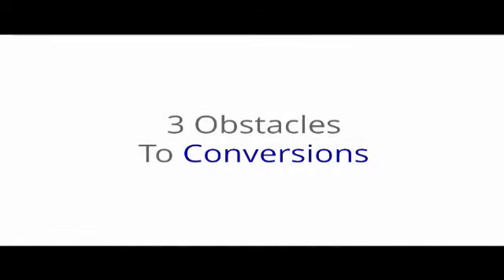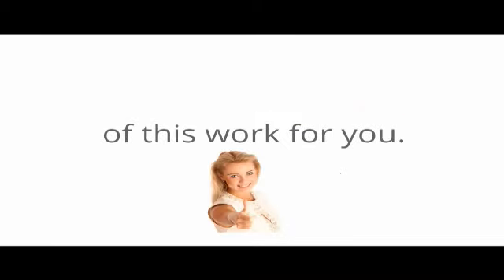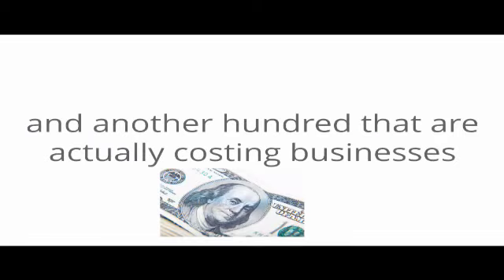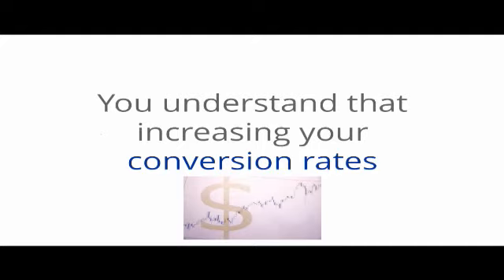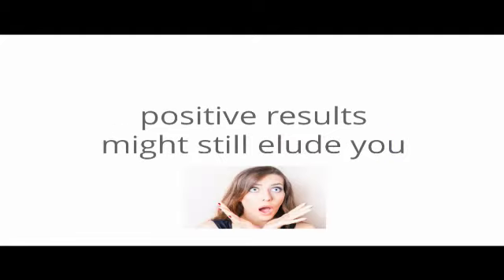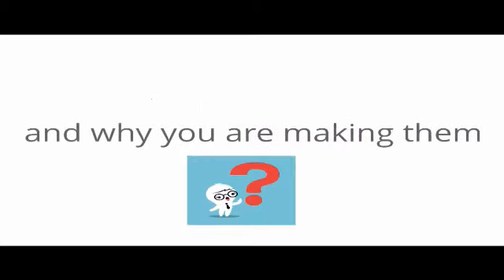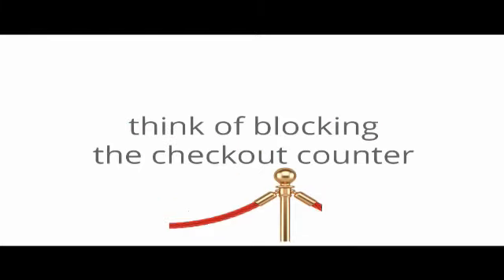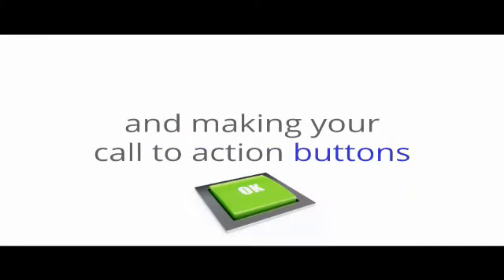3 Obstacles to Conversions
So you have a new product or service on the market…and it’s a good one. You might even have a stellar professional sales team in your employ or you might be a one man army filling that role yourself. But then again, if you’re like millions of entrepreneurs across the globe, you have a website doing some or maybe even all of this work for you. Regardless of what role your website plays in your sales process, it only stands to reason that you’re going to need it to perform. But, you know this already. You understand that increasing your conversion rates will increase your profit; it’s simple